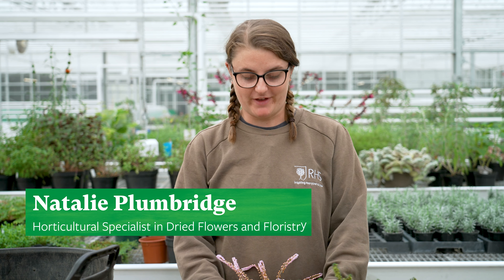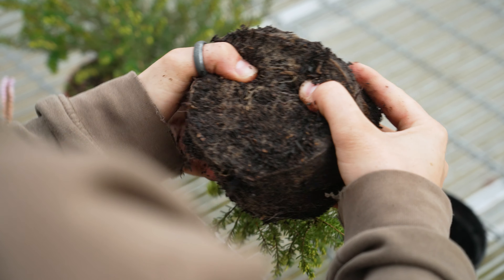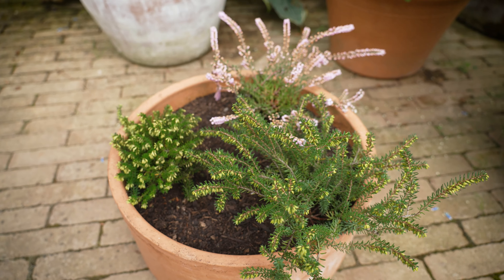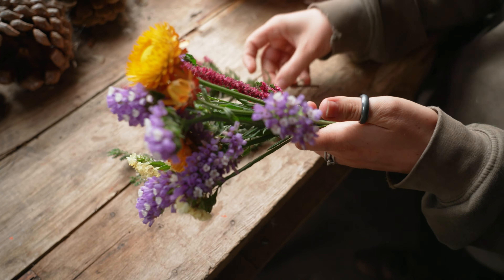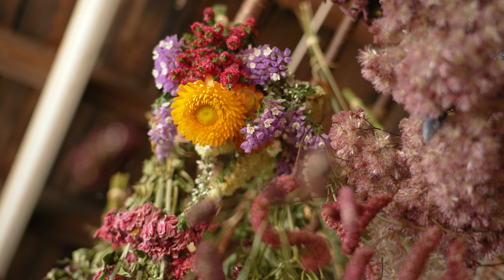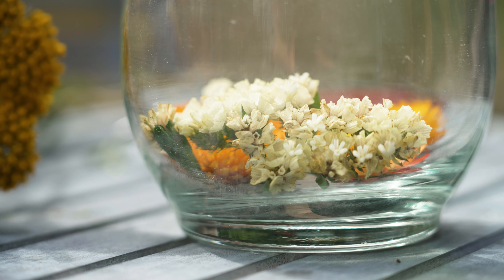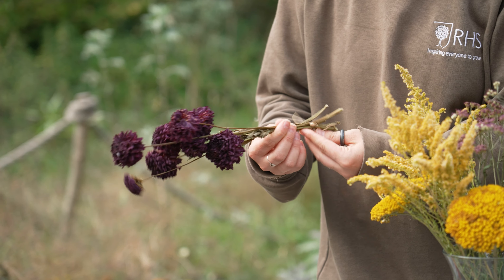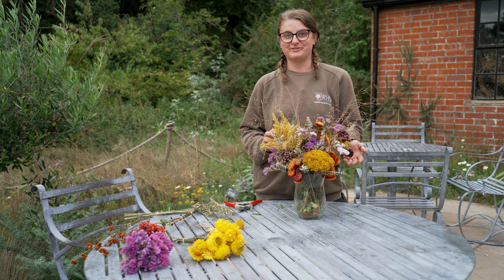DIY Plant, dry and arrange your own flowers | Royal Horticultural Society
How to plant, dry and arrange your own flowers, with expert tips from RHS Horticultural Specialist in Dried Flowers and Floristry, Natalie Plumbridge.

or a Floral Designer

00:00 – Intro
00:12 – Potting up lavender
02:12 – Maintenance and potting on
02:28 – Cutting and drying flowers
05:04 – Arranging your bouquet
07:55 – Outro